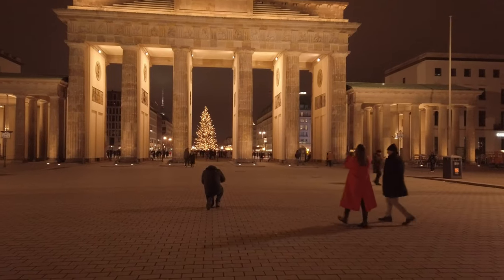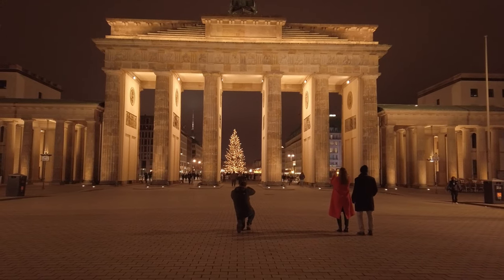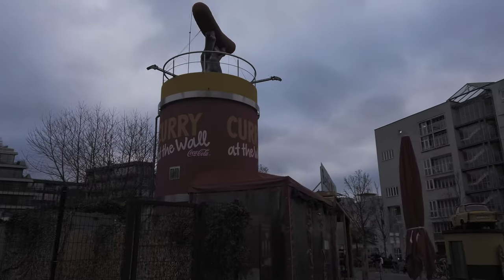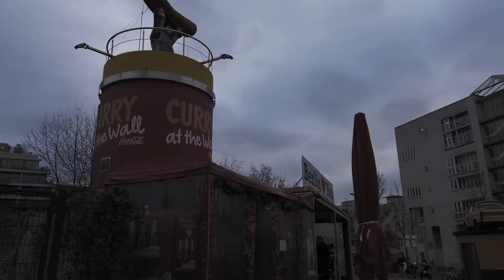Berlin on film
Just before Christmas, we visited Berlin for a couple of days for the christmas markets, and I decided to take along just my film cameras.
Heading home, I assumed I'd have two ruined films after they got put through the airport scanner (even though I asked them not to) - but apart from a little bit of fading at the edges they came out OK.

Colour: Cinestill 800T in a Minolta X700, with 50mm F/1.4 and 28mm F/2.5

Black & White: Svema Foto 200 in a Ricoh 500ME.

Music from Uppbeat (free for Creators!)